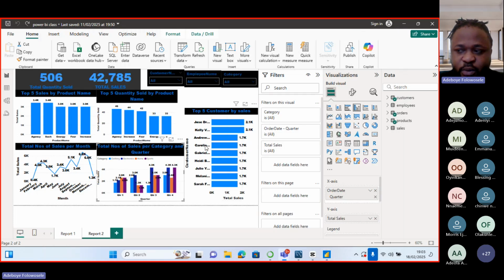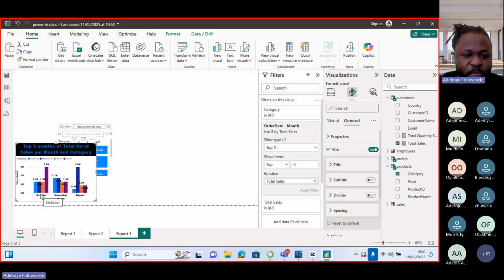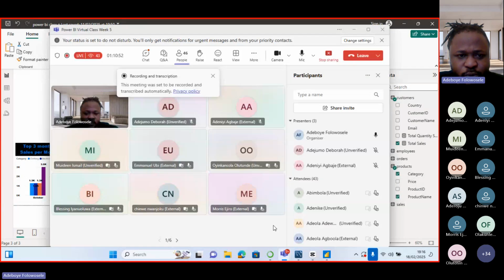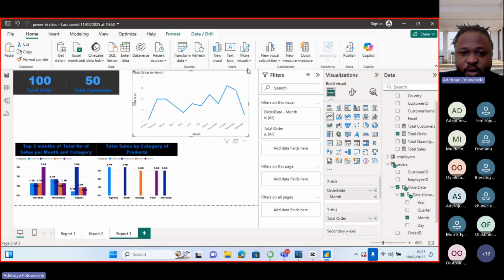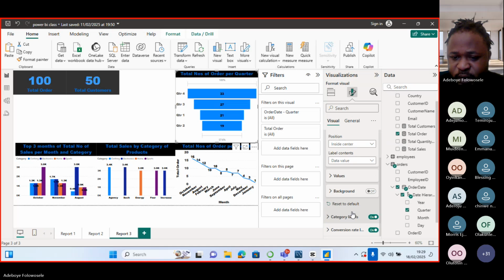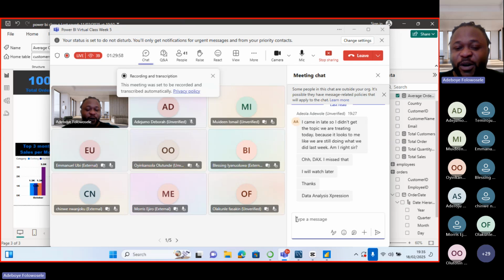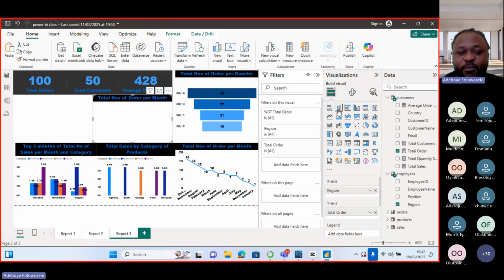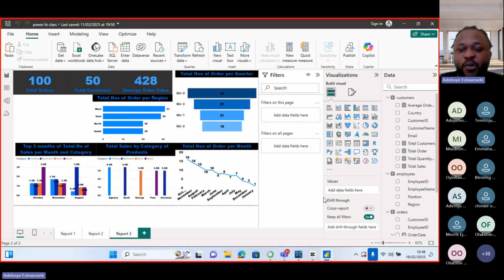Power BI Virtual Class Week 5